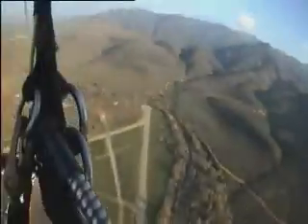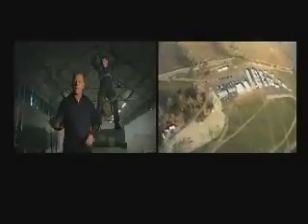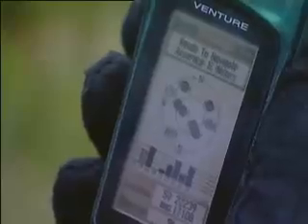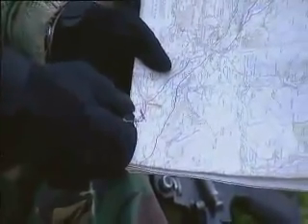SAS Survival Secrets (Episode 6_7 - Part 2_6).mp4